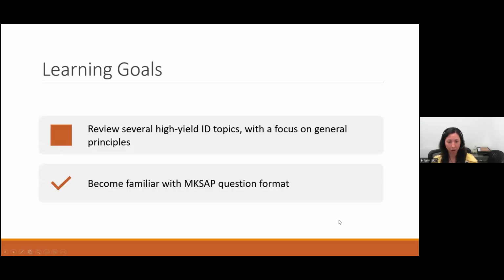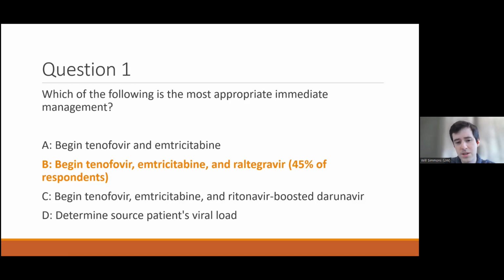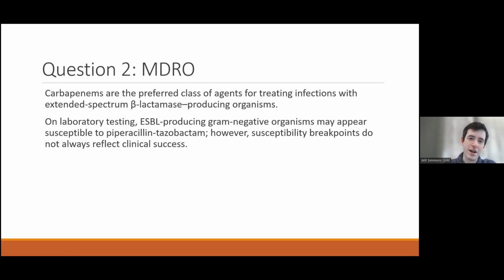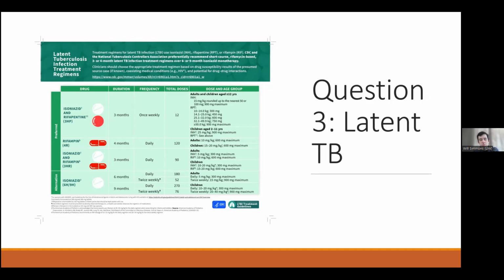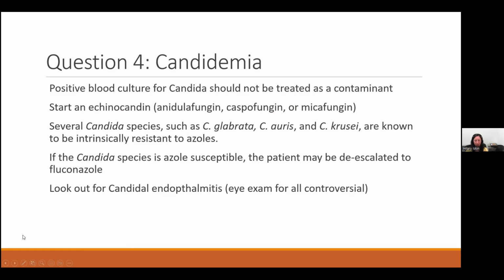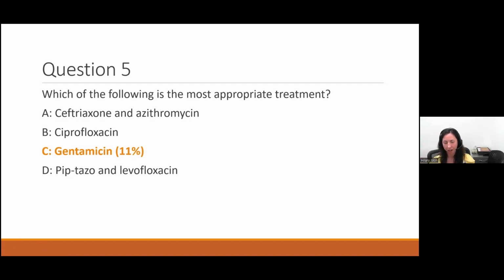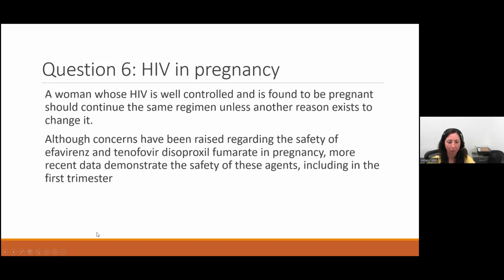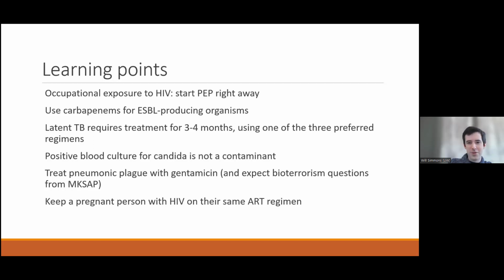AHD ID MKSAP H Iskin and W Simmons